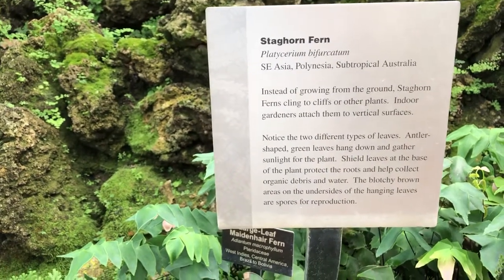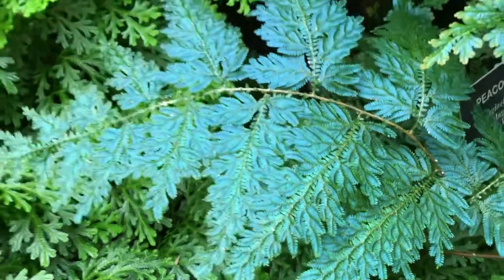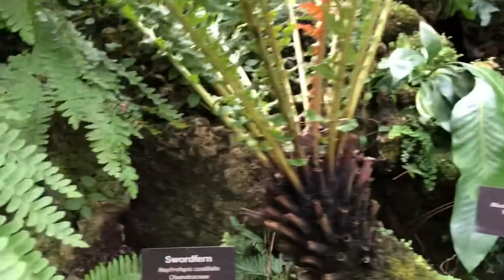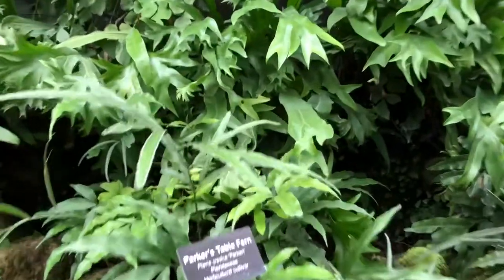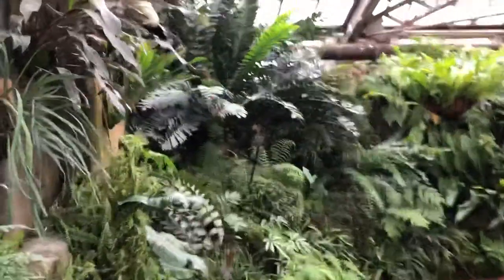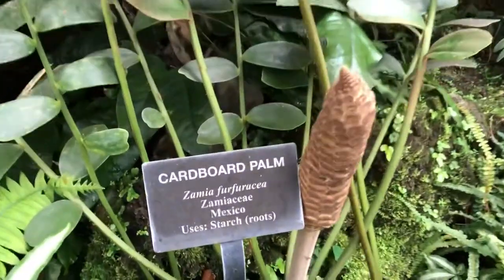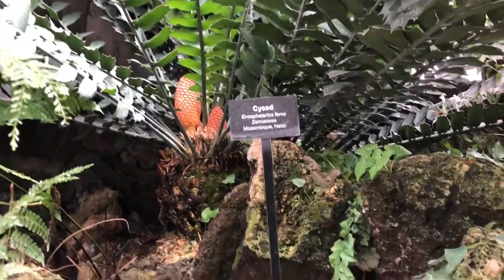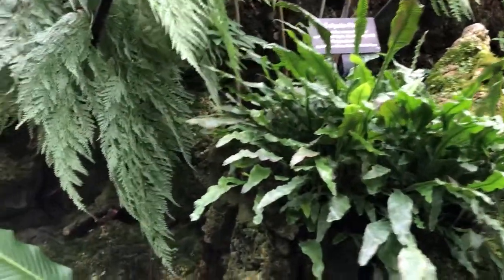Check out these ferns!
Check out these wicked cool ferns and bryophytes at the Nature Conservancy in Chicago!

What an amazing day of Nature Education! The Peggy Notebaert Nature Museum is a must see as well!